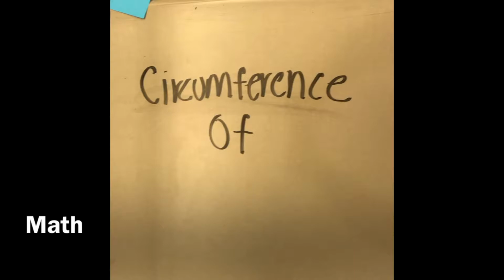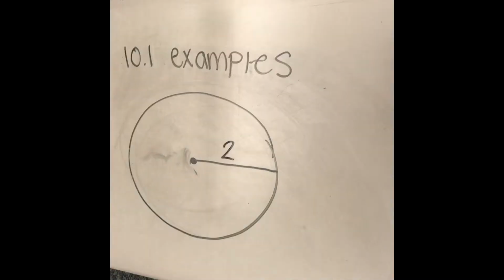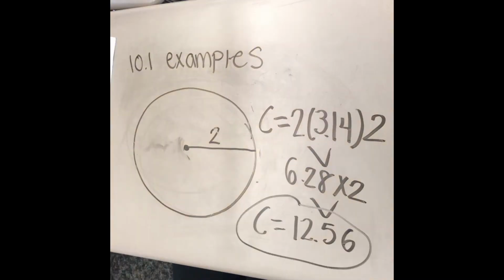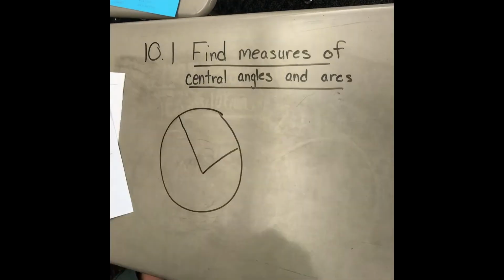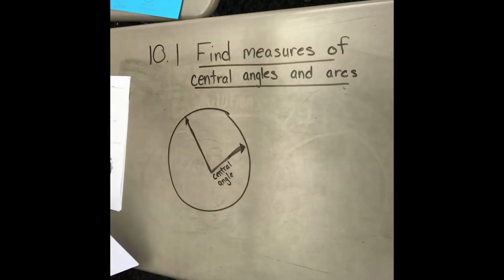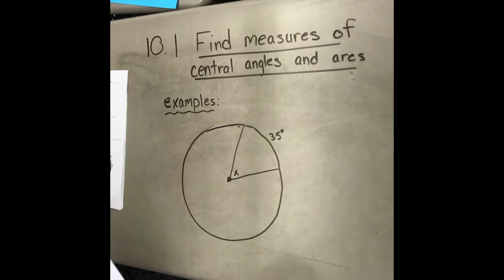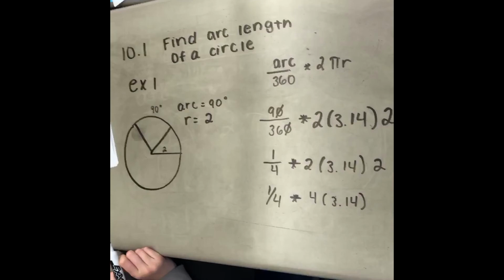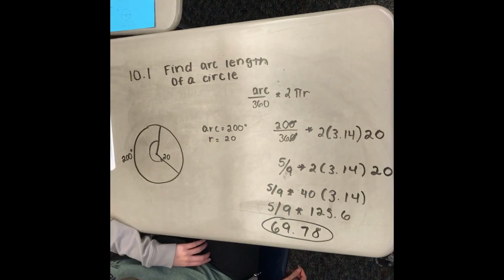10 1 Circumference and Arc Length